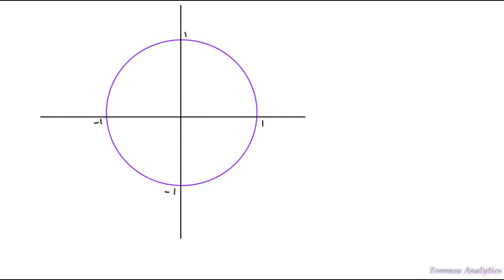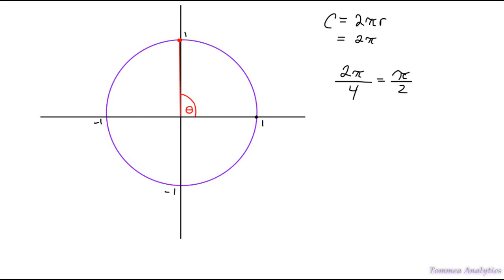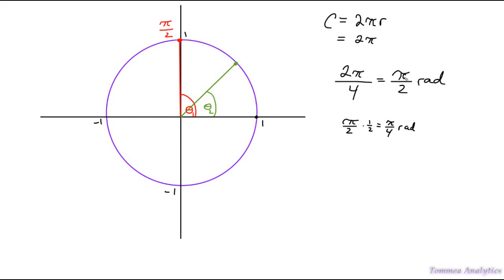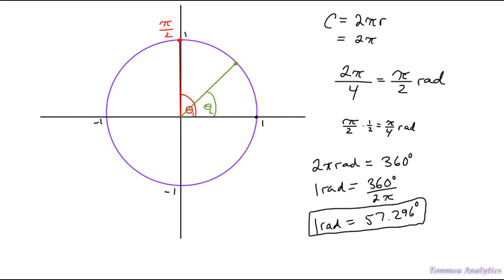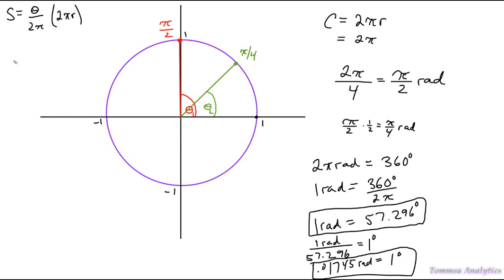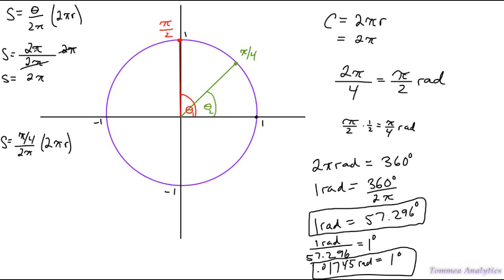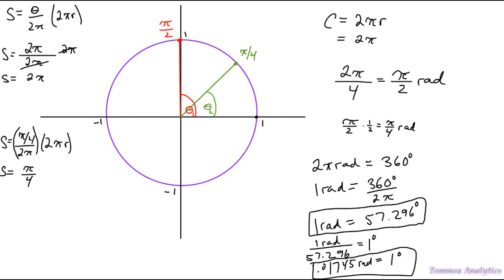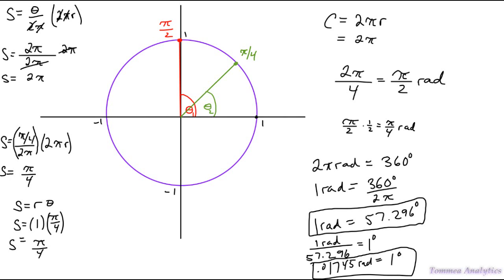What are Radians?